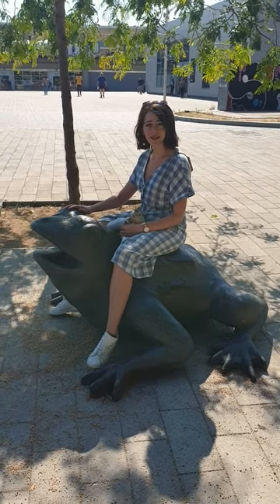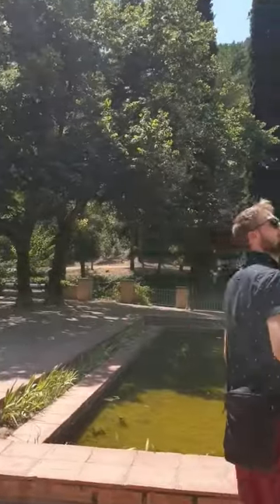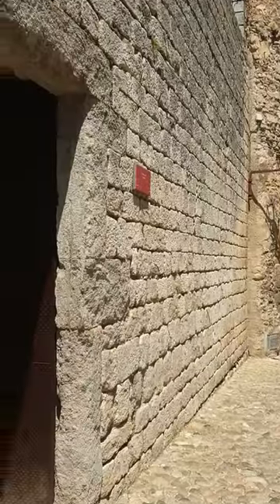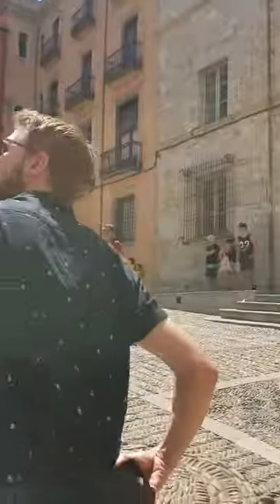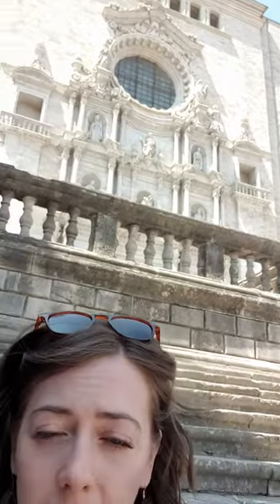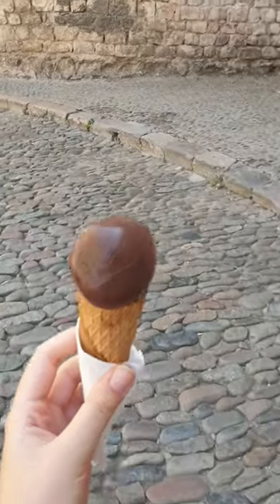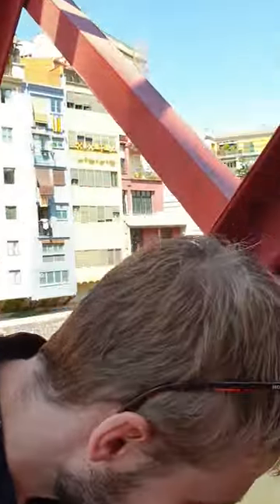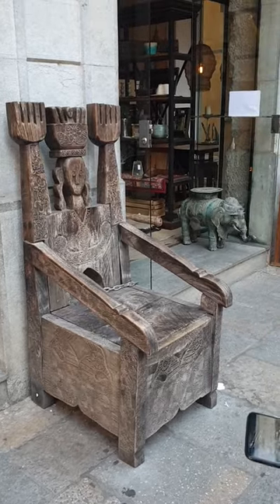Game Of Thrones Tour in Girona, Spain | Travel Vlog | Vertical Video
Travel with us to Girona, Spain and see Game of Thrones filming locations. Do you want to know where they filmed the Sept of Baelor, Jamie stopping Margaery's  Walk of Atonement, the Citadel and more? Then keep watching! I am a huge Game of Thrones fan so prepare for some fangirling.